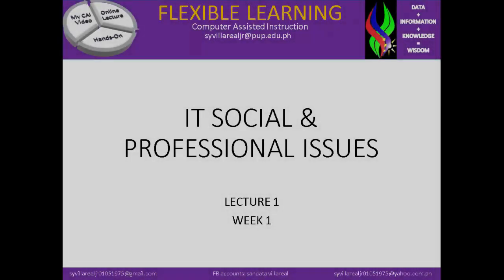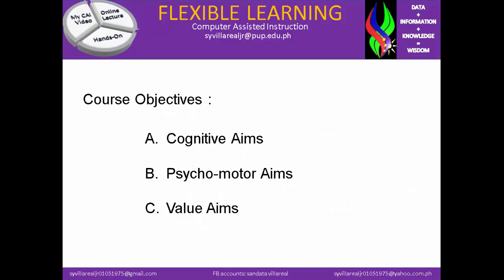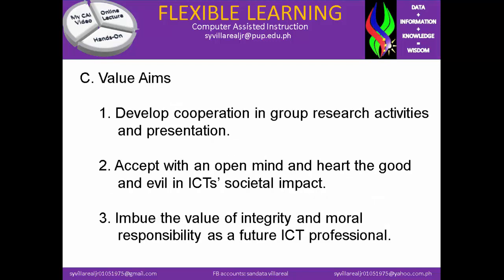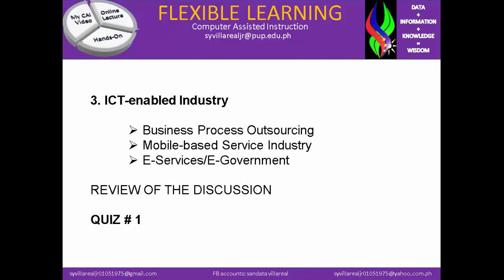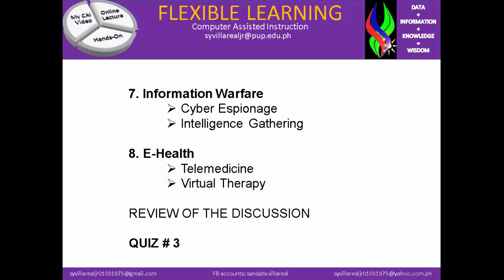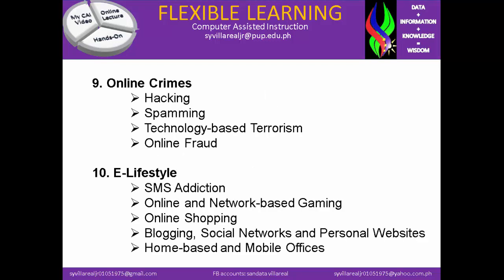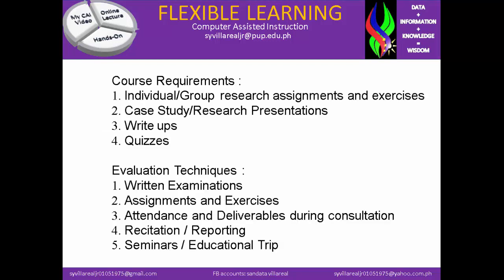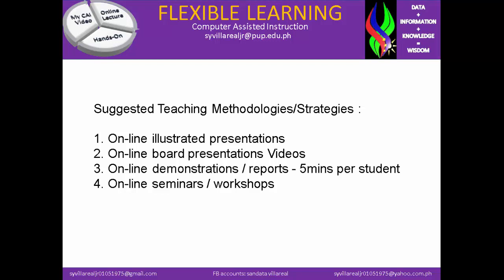Social Issues Lecture1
this is the start of the video in the subject IT Social ang Professional Issues
it talks about the syllabus of the curriculum 2020.